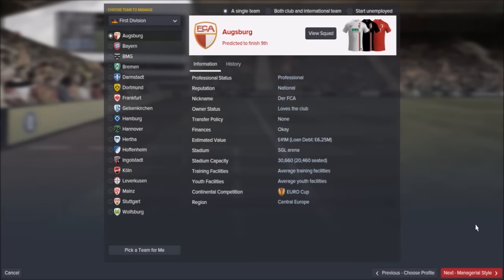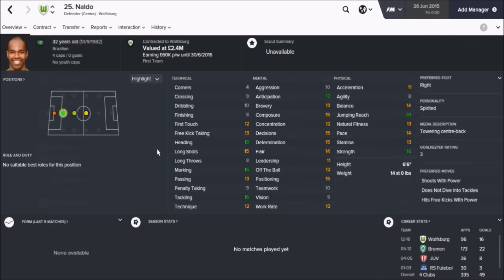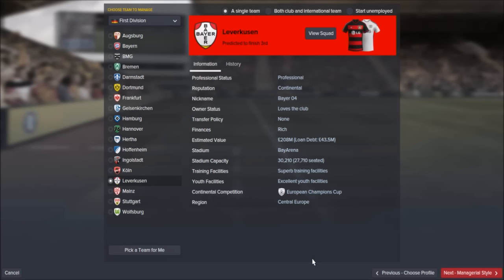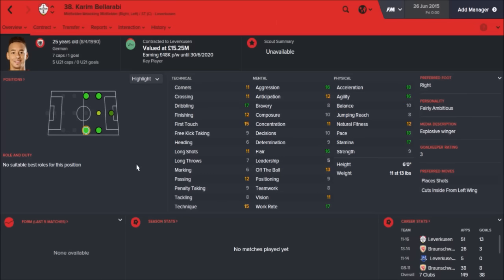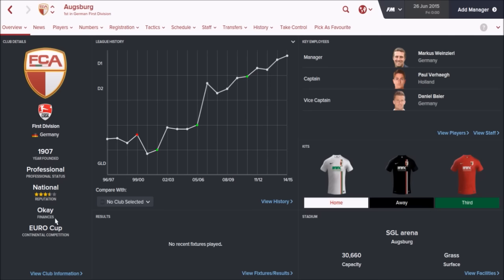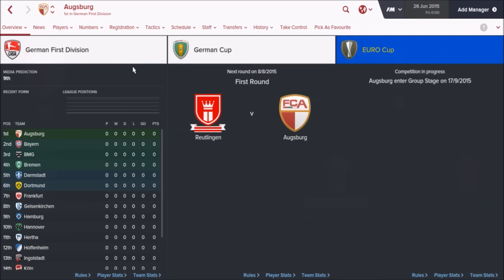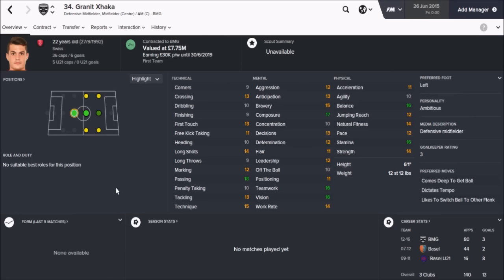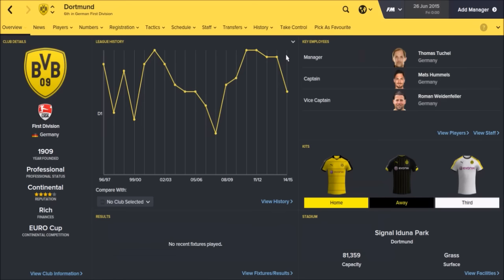The FM Project - German Bundesliga - Football Manager 2016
Rich continues his new series choosing 5 teams from each league who would make a good 'project', today featuring the German Bundesliga.